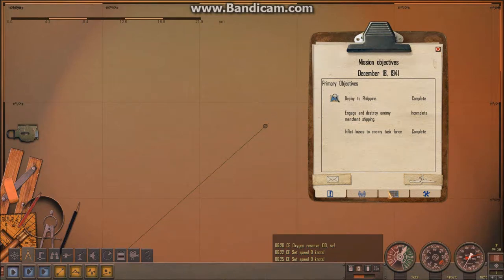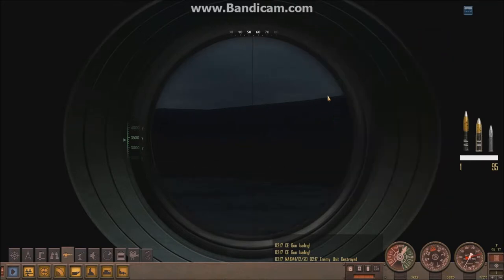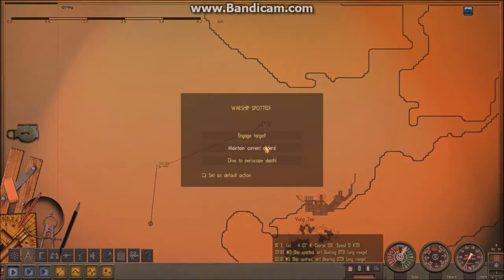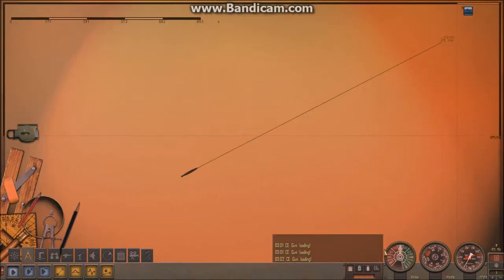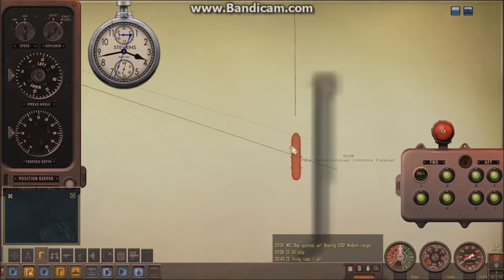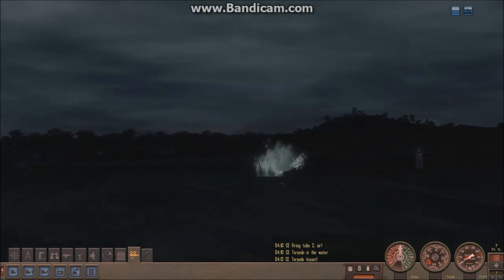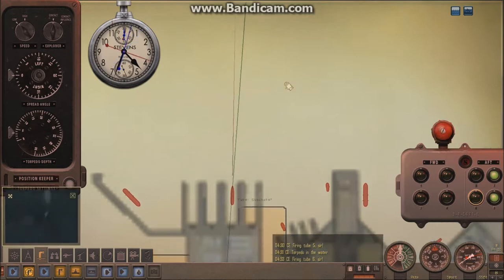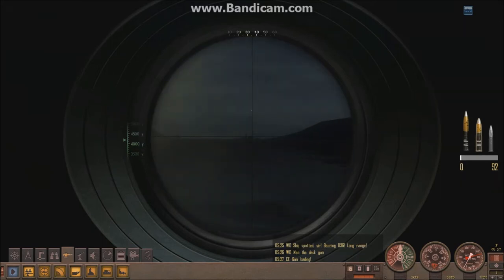Lets Play Silent Hunter 4 Patrol 0 Part 8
Today we see how bad the "Mark 14 Torpedo" can be at times and almost fine out the hard war how much damage a Mark 14 Torpedo can do to a Sargo Class Submarine.